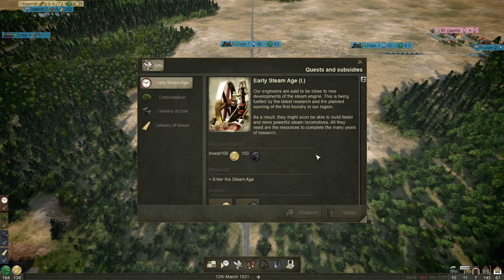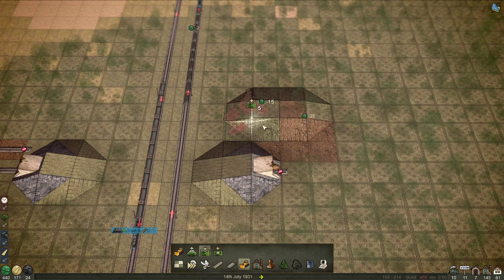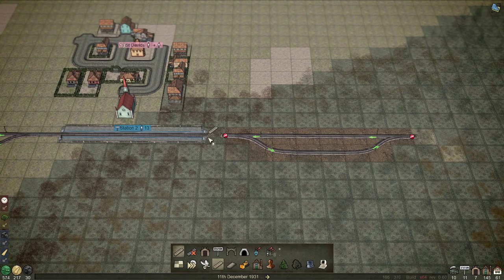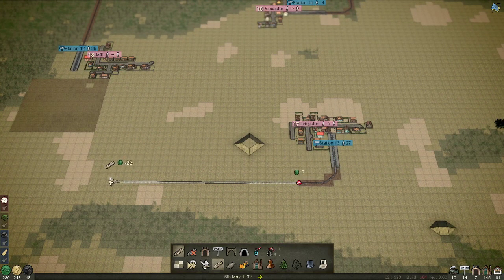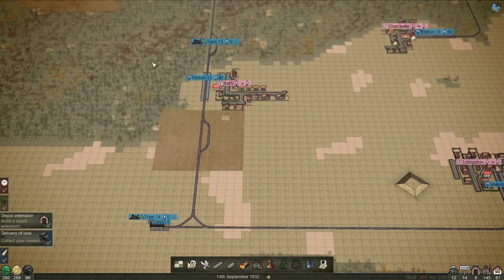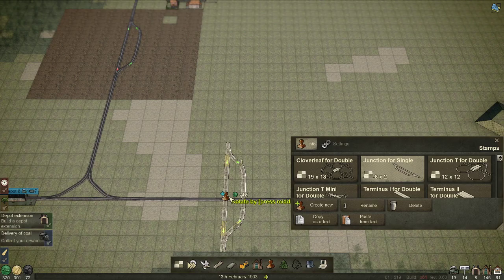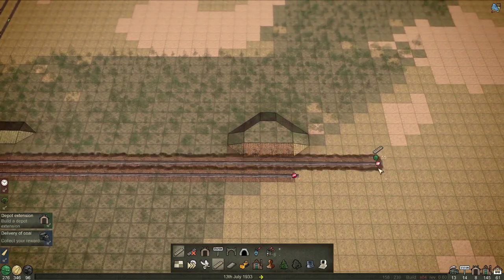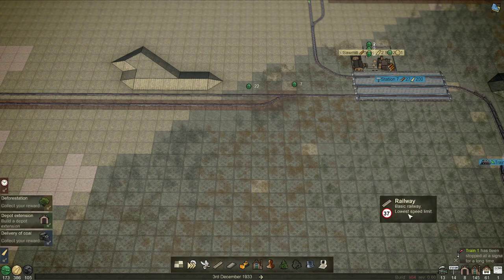Mashinky Ep2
ABOUT Mashinky

Mashinky is a brand new transport strategy game from Czech developer Jan Zeleny. Zooming through gorgeous landscapes, utilising a traditional isometric construction mode and mastering a unique board game-like gameplay, you'll find yourself immersed in the task of building your own transport empire on a procedurally generated map.

The game is a unique blend of realistic graphics combined with an isometric construction mode and boardgame-like rules.

Players can switch to an isometric construction mode inspired by the very best strategy classics. This is a grid based map where every change of traffic layout is a rewarding puzzle. You can build simple tracks connecting just two stations, or design sophisticated networks using junctions and signals to maximize efficiency and performance.

As the game progresses, you’ll need to extend and customize your transport empire. You can upgrade industry buildings, stations and depots in various ways, and improve your trains using new engines and special wagons. Each upgrade offers a unique bonus; greater capacity, new processing rules and even new cargo types. Players can develop their own strategy to suit best the network they're building.

With the innovative viewing modes, you can ride one of your trains or watch the operation of the network you have built. You can exit construction mode at any time to dive back into the beautiful landscapes and detailing of the 3D world. You can see your track network from a different perspective, or even jump into one of your train and enjoy the ride.

For the Early Access release, we've prepared already first 5 eras out of 7. As EA progresses, we will introduce more eras so in the future, you’ll progress from the Age of Steam through the modern world and into the future. You’ll encounter new industries and vehicles in each era. Villages will grow to become cities, new infrastructure and upgrades will become available. It is up to you how you use these new features to build your transport empire. From humble beginnings, you’ll build a vast transport network using everything from steam power while moving cargo like coal and wood to - will be introduced to the game in the future - maglev supertrains delivering futuristic electronics.